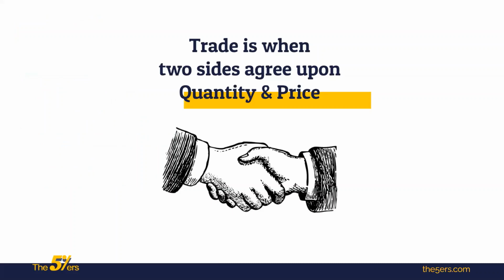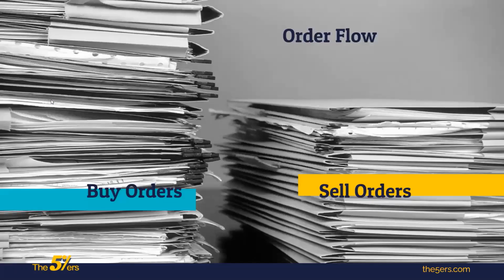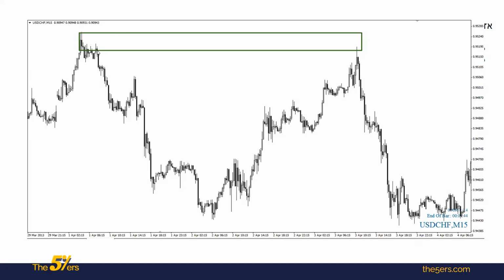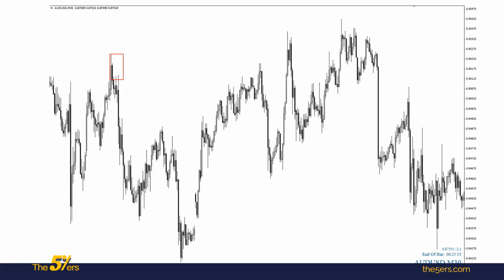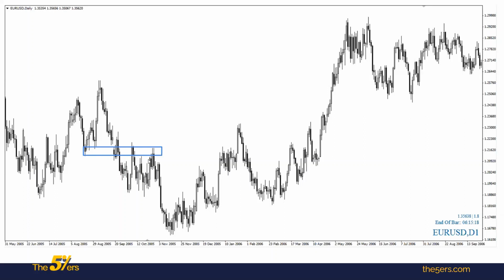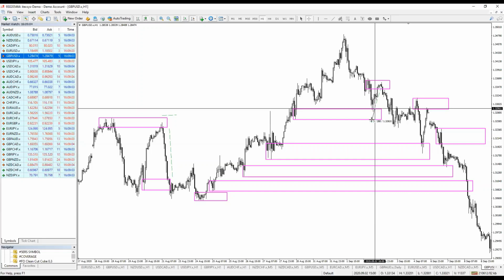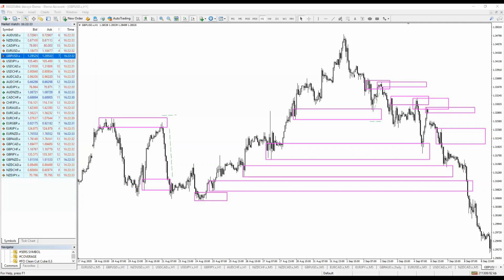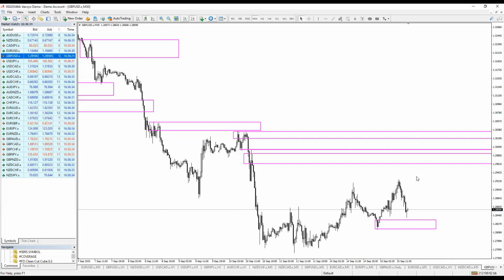Supply & Demand Advanced Forex Trading Concepts Part 2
In trading, we are looking for more precision and high-reliability levels to trade from. Introduce yourself to the Supply & Demand trading theory. It is straightforward to understand, easy to read, very visual, but most important, it is a timeless concept.

For the past decade, Supply & Demand had bought a high reputation as an advanced and accurate price action trading methodology. Supply & Demand is a naked chart reading study, which maps areas of high or low resistance due to the accumulation of order flow balance.

Once you grasp the logic and reasoning at the base of the Supply & Demand concept, reading charts for spotting high probability trading levels becomes easy and straightforward.

In the series of webinars, we will dive deep into the core of the Supply & Demand theory and practice. We will study the anatomy of the price action according to the rules of Supply & Demand. We will at least now easily spot high probability entry levels, time our trade for precision, plan and manage risk.

Chpaters:
00:00 Welcome
01:26 Introduction
03:06 About Gil Ben Hur
04:11 Fast recap
08:33 Order flow recap
12:23 Price action charting
21:39 Defining a demand level
26:14 Defining a supply level
28:16 How it works
48:00 When do levels break?
59:27 How to identify the target price
01:09:47 Using indicators to confirm after price action
01:13:15 Does any reversal qualify as a decision zone
01:15:43  What drives the quotes
01:20:08 Is trading with supply and demand the best strategy?
01:21:54 How you can trasition quickly to the next S&D level
01:32:17 Summary

High 5!